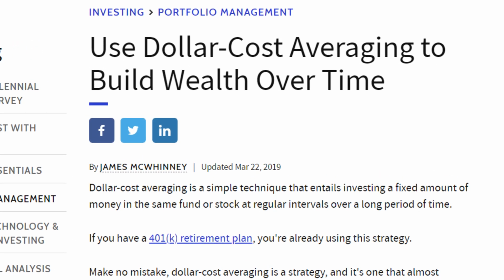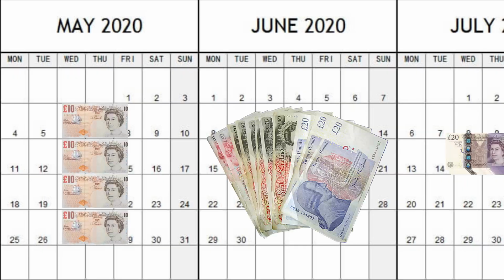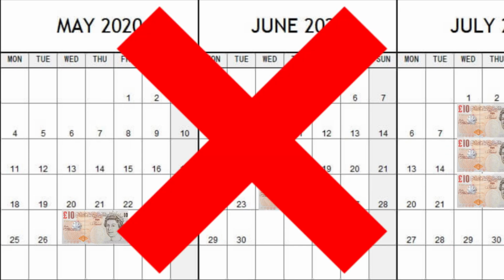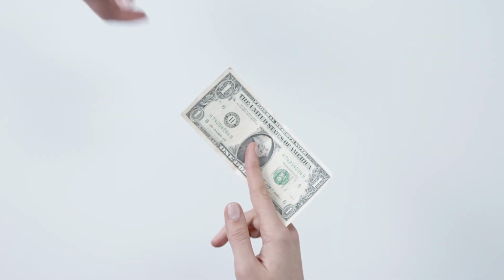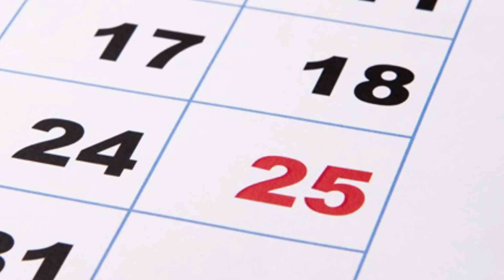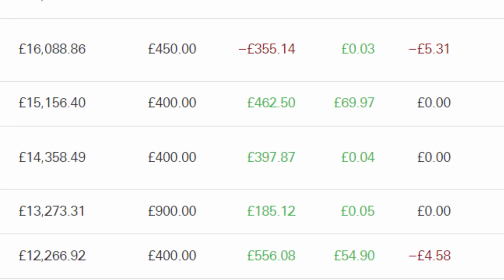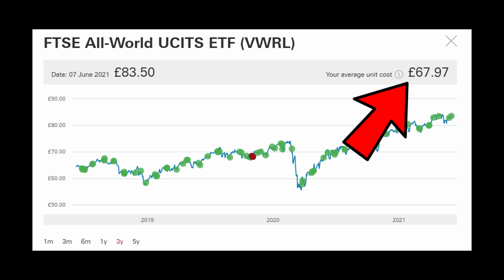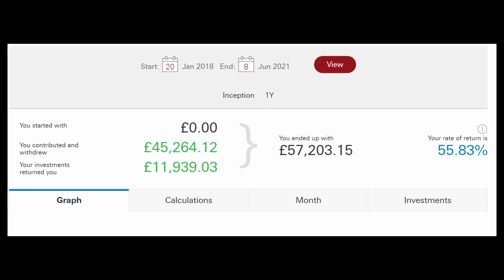Dollar Cost Averaging - Profits after 3 year of Dollar Cost Averaging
Dollar Cost Averaging seems extremely straight forward but surely something so simple can’t be that effective right? If it was so easy, why wouldn’t everyone be doing it?

When I started out, I found the investing world daunting and researched a lot of to make sure I was giving myself the best possible chance of making money. This is when I landed on Dollar Cost Averaging and I personally wish I could have seen a video on the result of the strategy from someone else so I guess this is a video to my past self. Was I making a massive mistake? Or was I onto a winner from the start?

So in this video, I want to show you some real-life profits from the investing strategy of Dollar Cost Averaging, the strategy I have been using for 3 years now.

//Crypto Trading Apps//

//My Chosen Investment Platform//

//Recommended Books//

The Millionaire Fastlane by MJ Demarco
Unscripted: Life, Liberty & the Pursuit of Entrepreneurship by MJ Demarco

//Social Media//

//Video Equipment//
Teleprompter Stand
Pop Filter

HASTAGS: DOLLARCOSTAVERAGING ​DCQ​